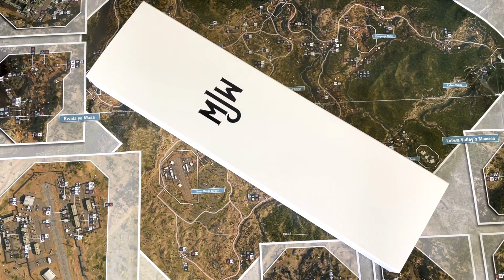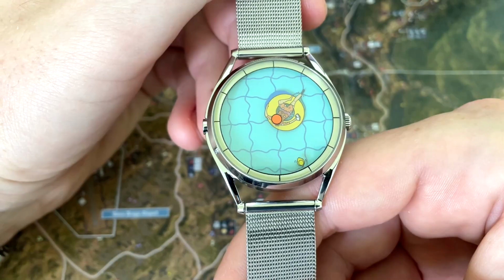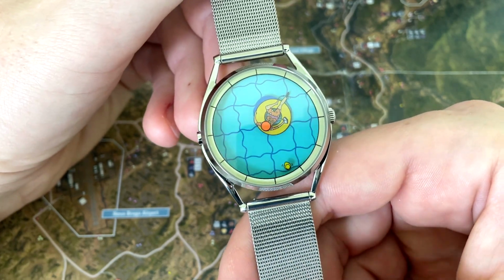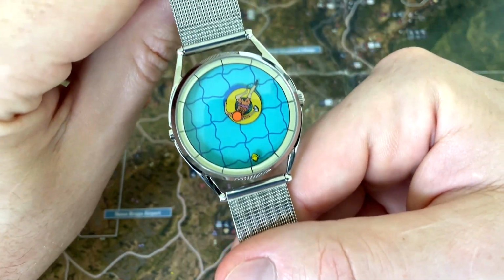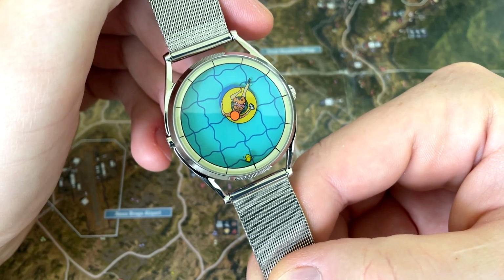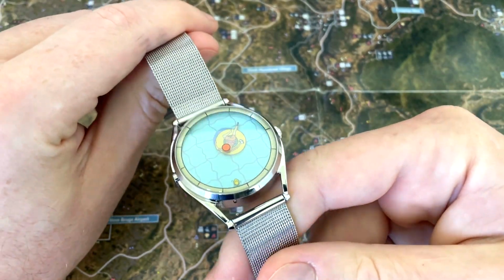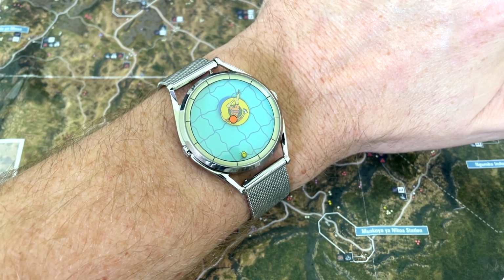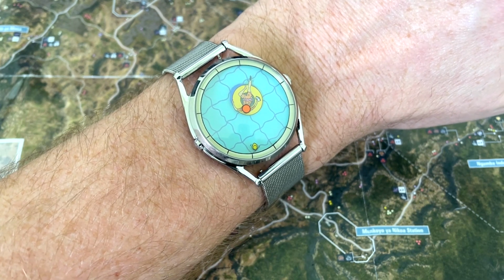A Perfectly Useless Afternoon | Mr. Jones Watches | Watch Showcase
What a cool watch but... where's the time? Watch the video and you'll see here on this, "A Perfectly Useless Afternoon" watch review!

Here's a link if you want to pick up the watch for yourself!